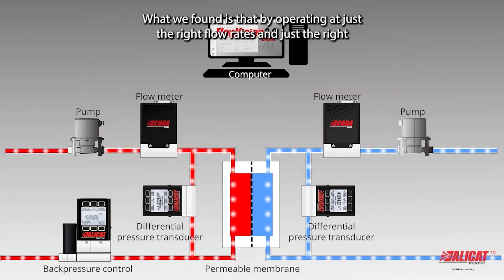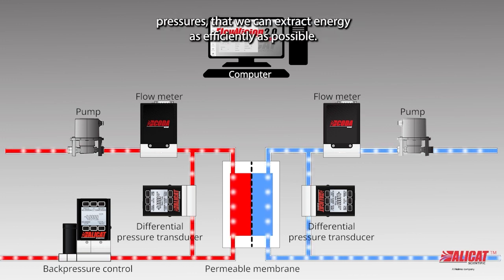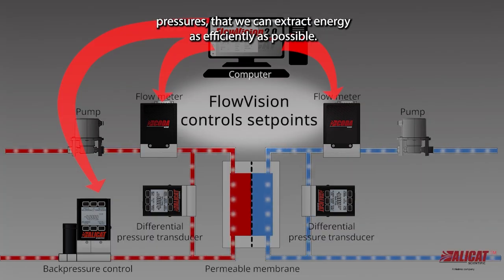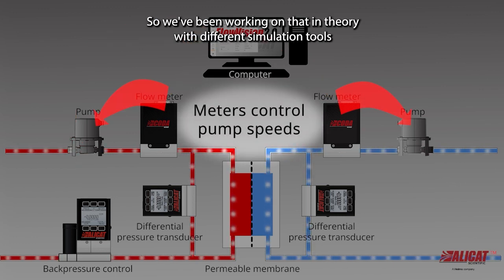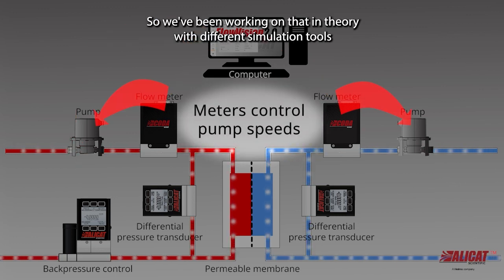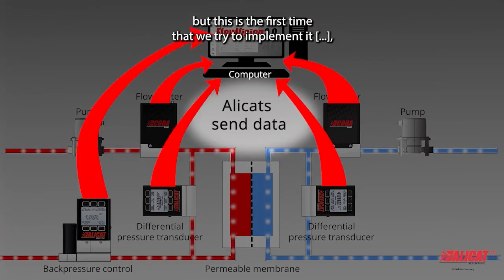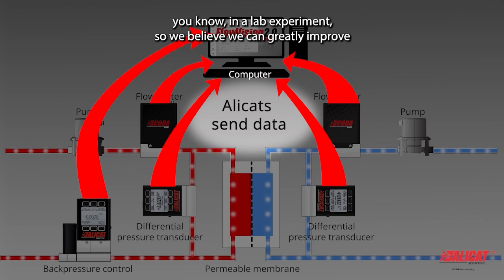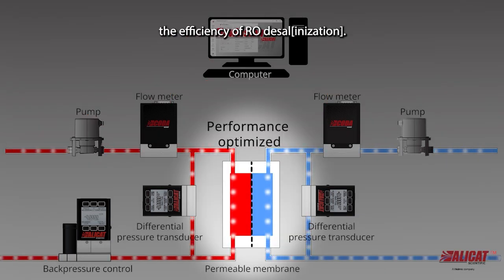Using coriolis meter to control pressure with a pump -Oakland University reverse osmosis experiment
Graduate students at Oakland University are experimenting with optimization of conditions to use osmotic pressure through a membrane to generate energy. In a benchtop test for what could be a turbine on a river, they are using Alicat CODA coriolis meters, Alicat's FlowVision software and our multivariate datacollection to run pressure and flow experiments. They are entering their data into the National Renewable Energy Laboratory's competition to find novel ways to generate renewable energy.

This is also one of the first field installations of the new CODA Pump system, which allows the coriolis meter to receive a setpoint command. The meter then sends commands to the pump to regulate flow speed that match the setpoint. In a sense, the Alicat Meter behaves like a mass flow controller, but using a pump to create a pressure differential, instead of using a valve which can regulate flow in a pressure differential.